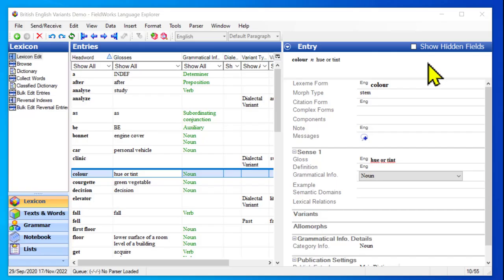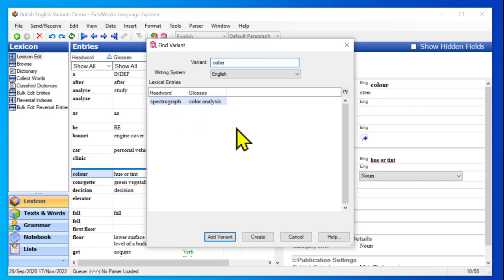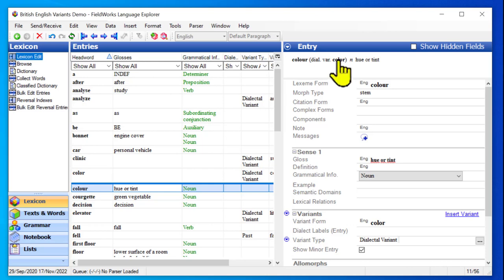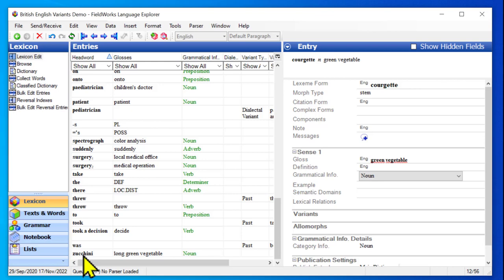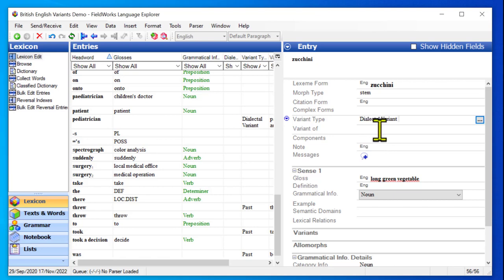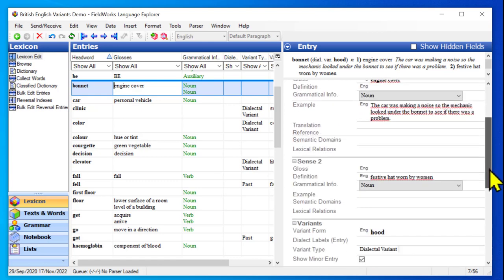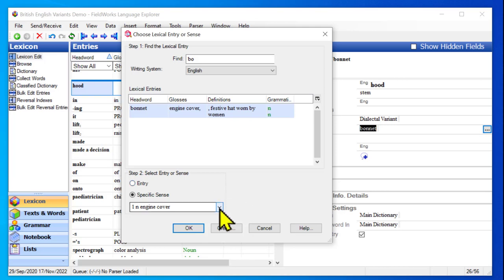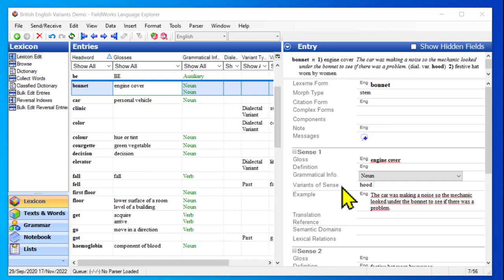FW-Variants 01 Introduction